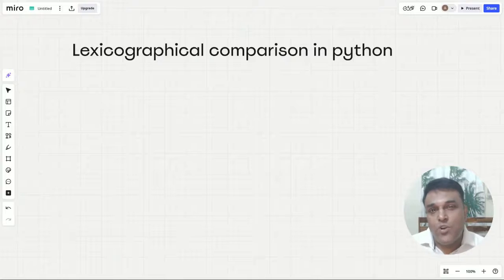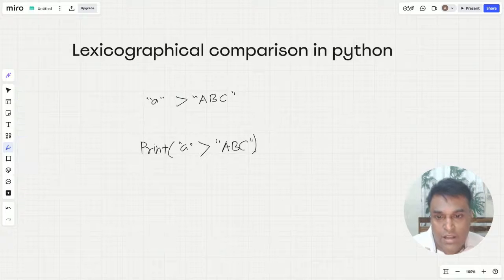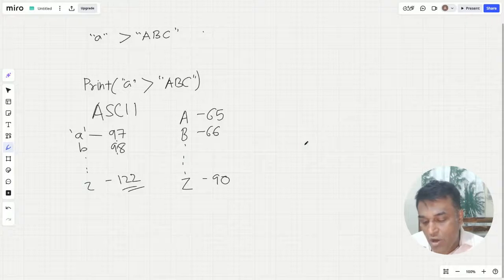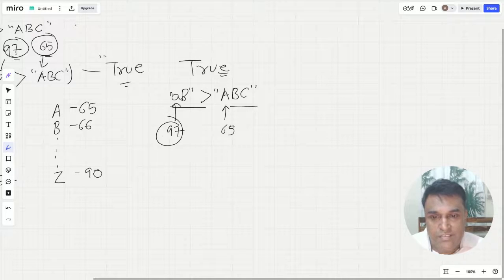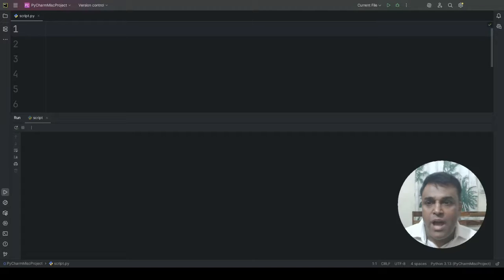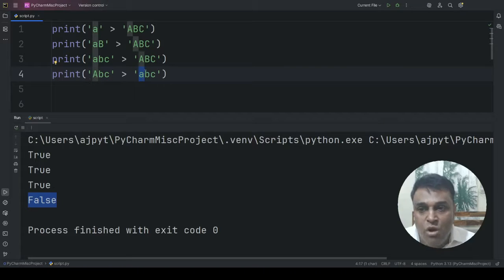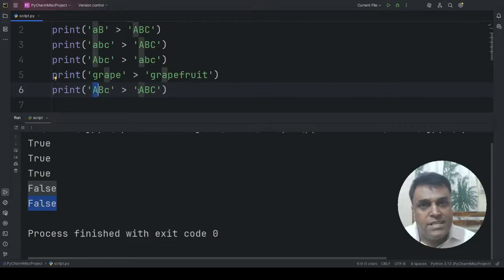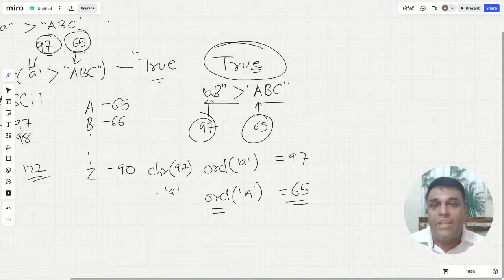String comparison' in Python 😲 Lexicographical Logic Explained!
Have you ever been puzzled by string comparisons in Python? 🤔
Why does 'grape' appear greater than 'grapefruit'? It seems wrong… but Python has a clever reason!

In this video, we’ll uncover the secret behind lexicographical order in Python using:

Greater than / Less than comparisons

ASCII values and how they influence comparison

Real-world examples to clear your confusion

Bonus: ASCII table to decode every character’s hidden value!

This is one of those topics you thought you understood—until now! Don’t miss this short but powerful explanation.